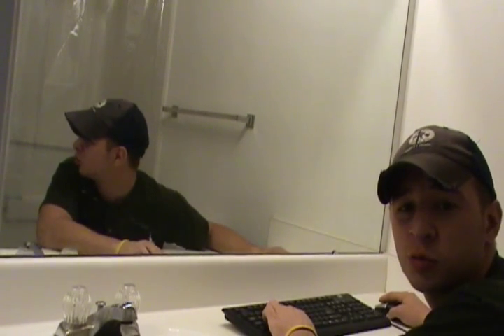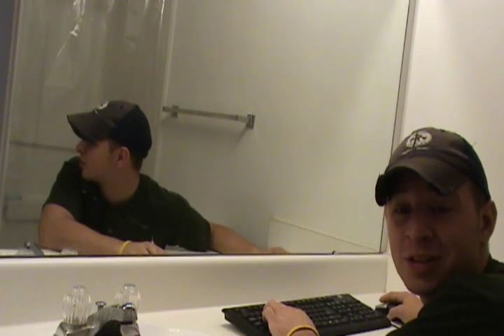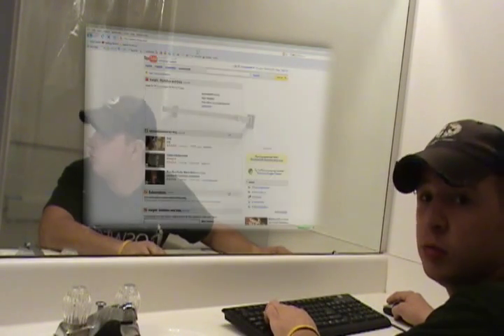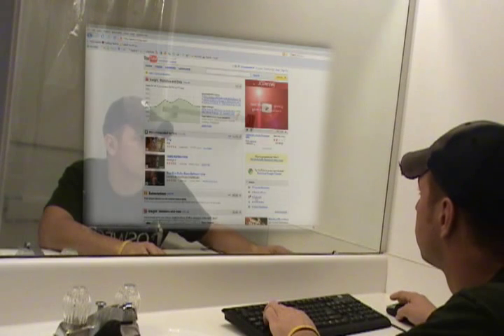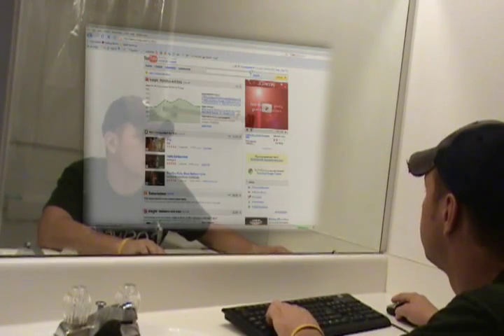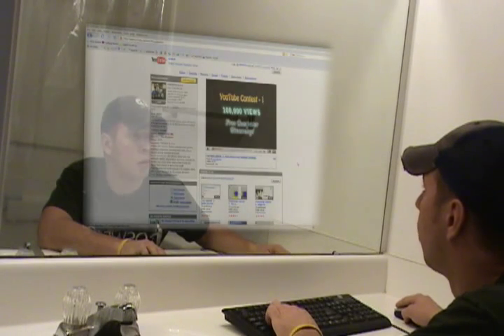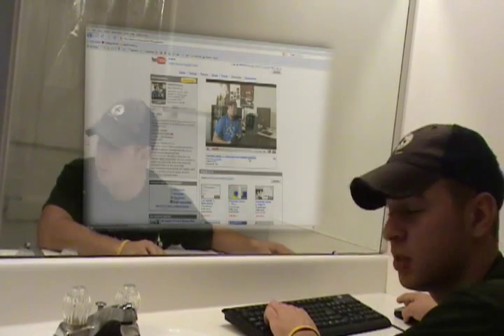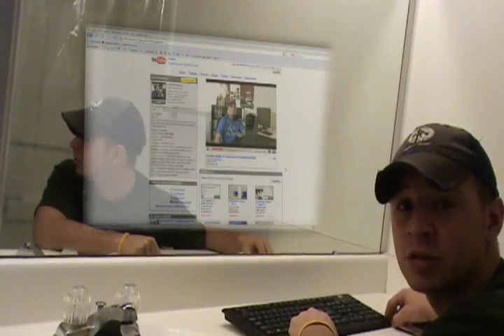Awesome Homemade Computer Moniter on Bathroom Mirror in HD